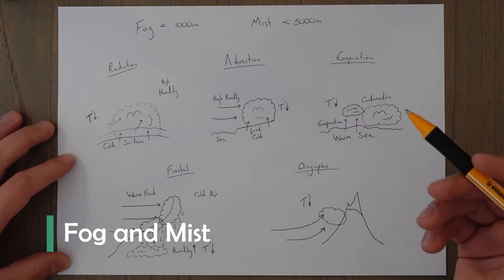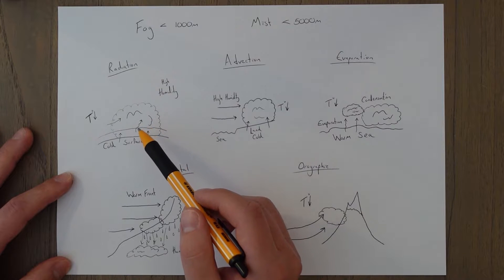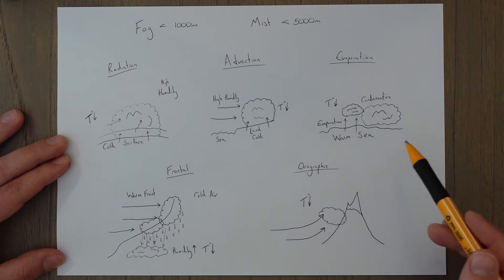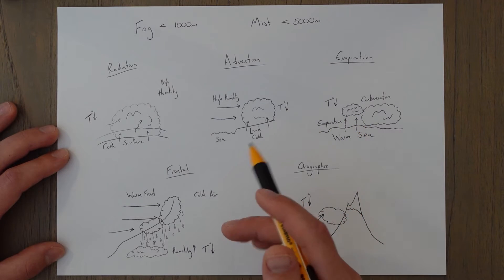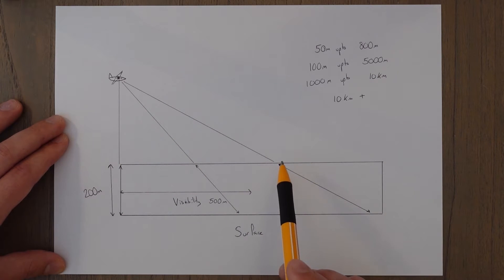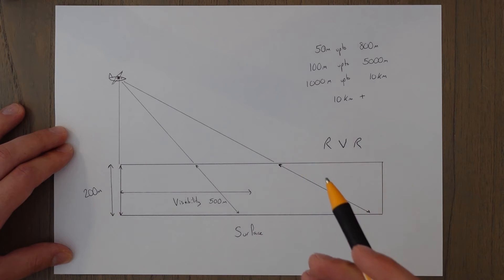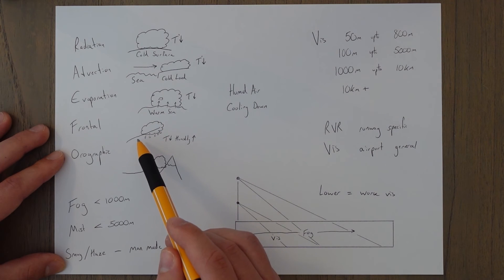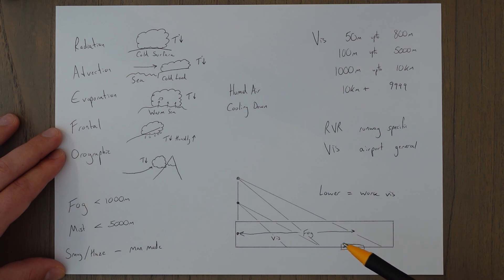ATPL Meteorology - Class 10: Visibility.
Welcome to the 10th class in the Meteorology series.

We need to be able to see where we are going during take off and landing. There are a number of things that can make it harder to do this such as fog, mist, haze and smog.